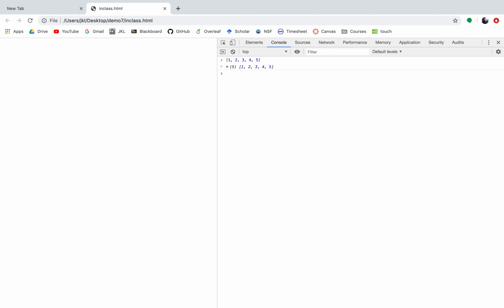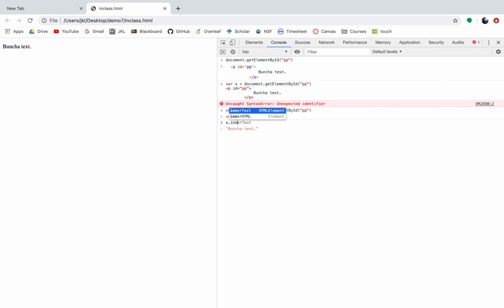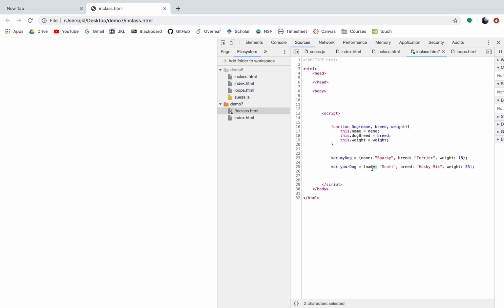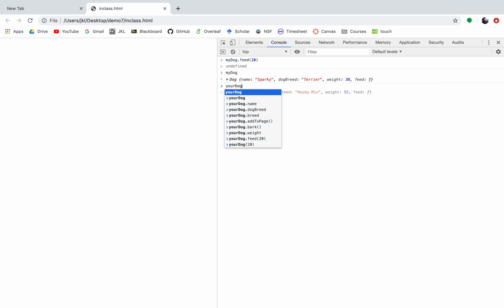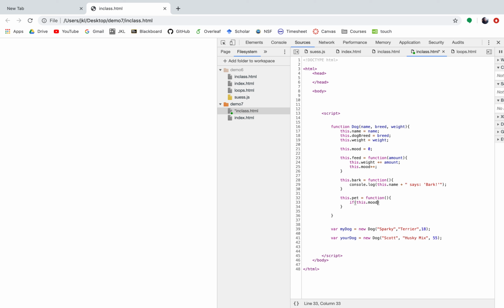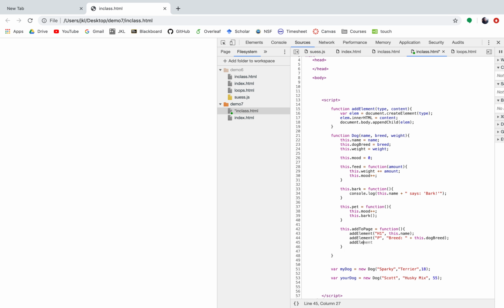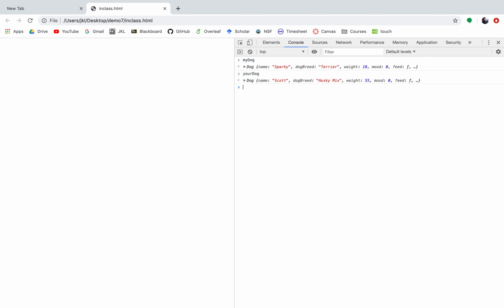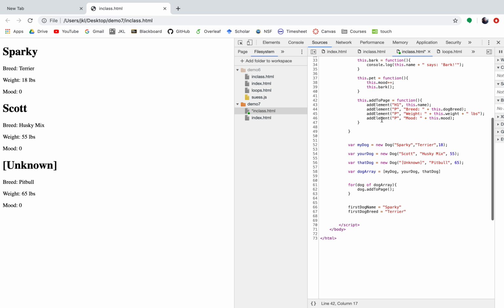ISC 250 - Demo 7 - Objects in JavaScript